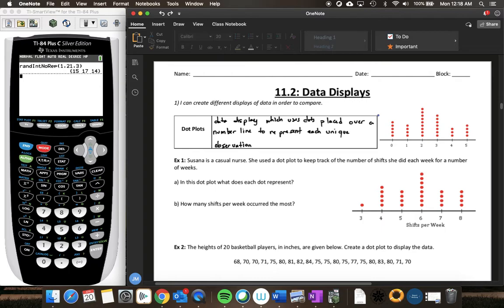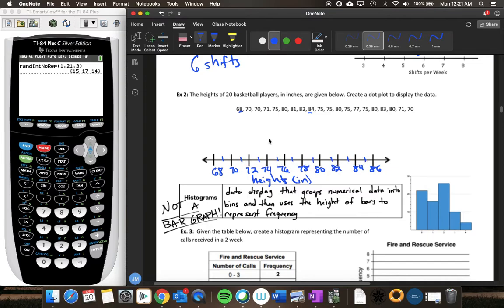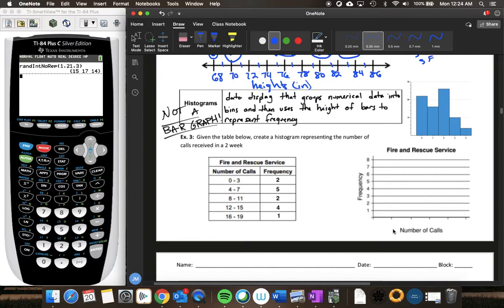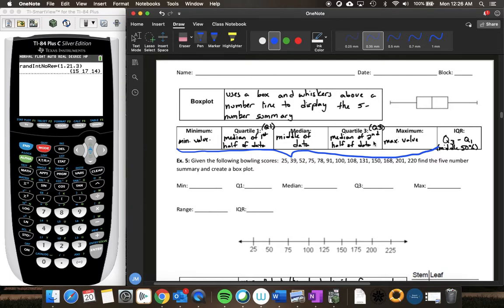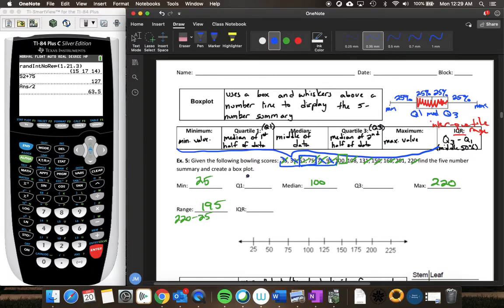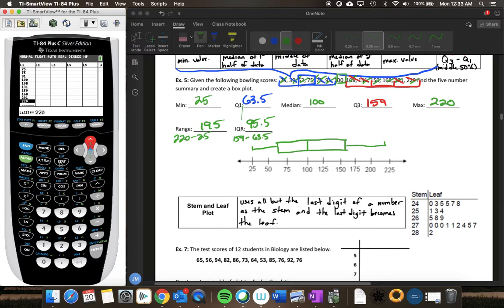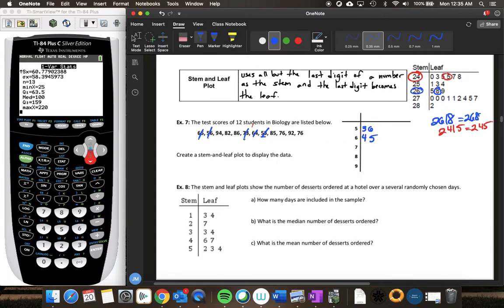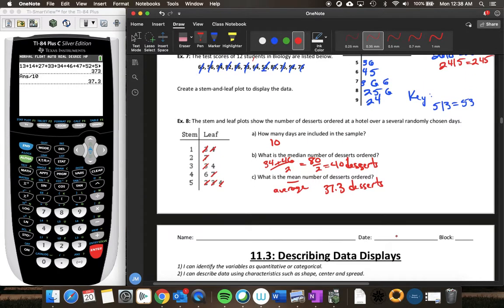11 2 Notes VIDEO